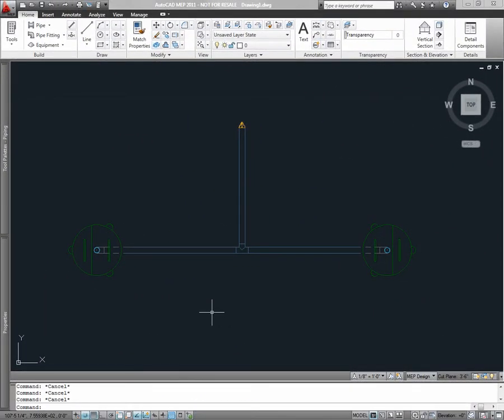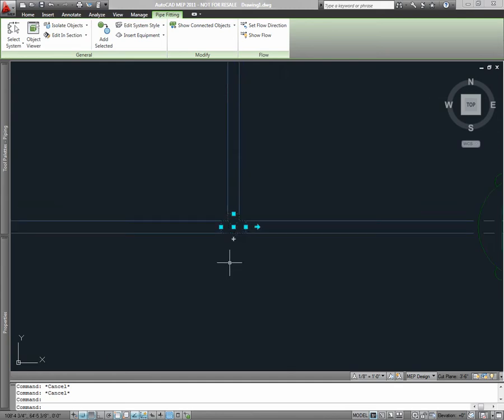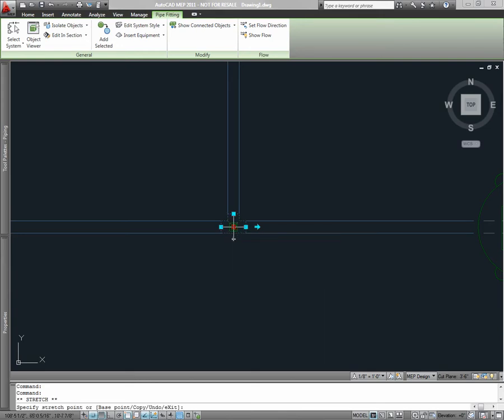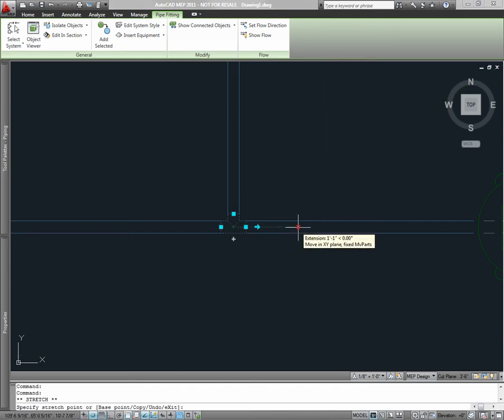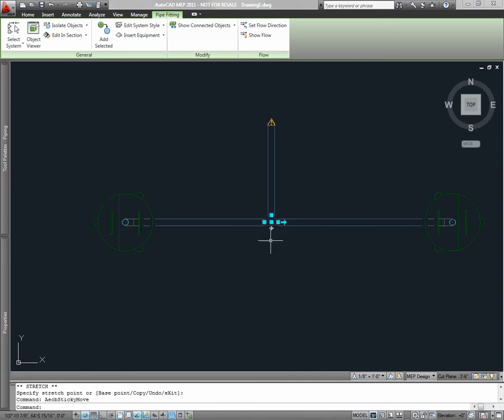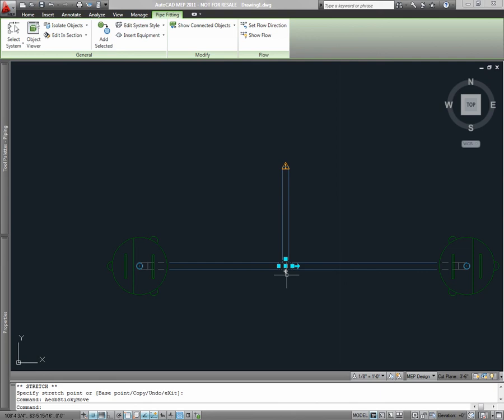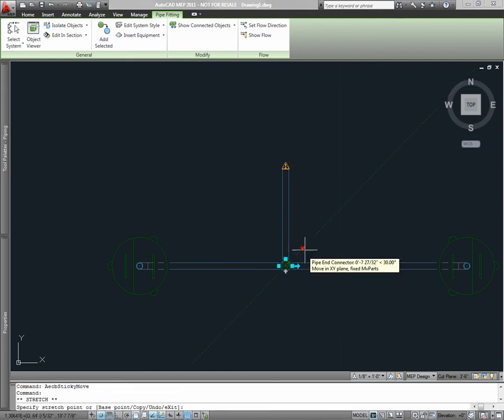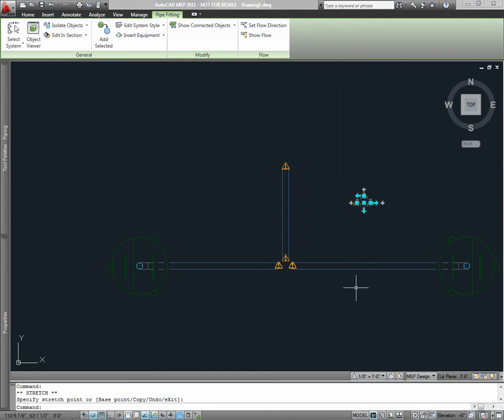AutoCAD MEP System Modification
CAD Masters tutorial on modifying systems in AutoCAD MEP using grips. Part of the CAD Masters books instructional series.